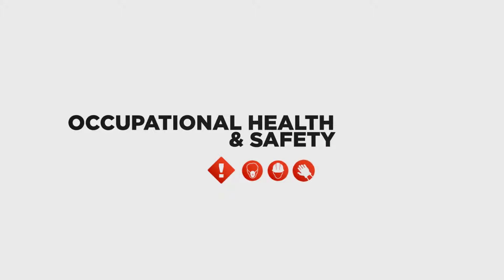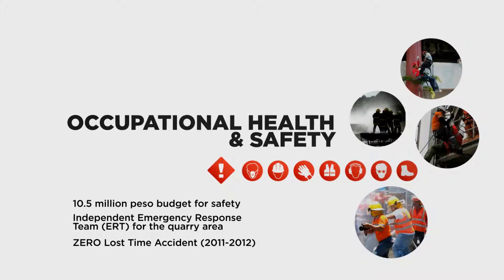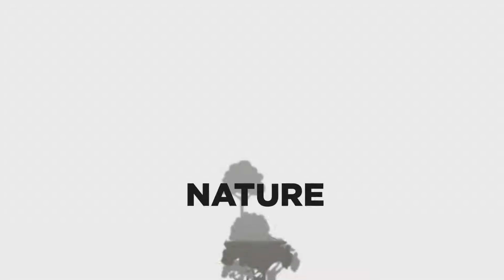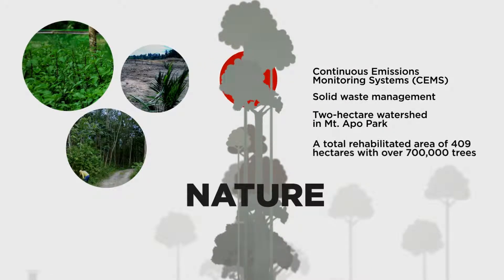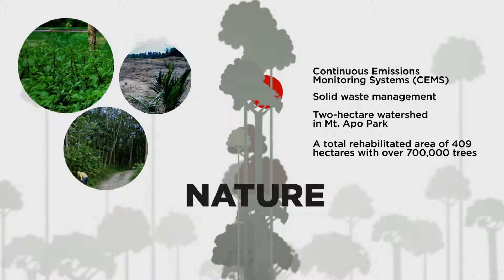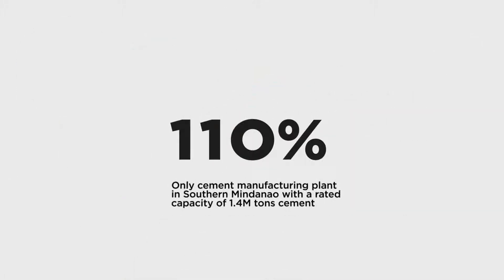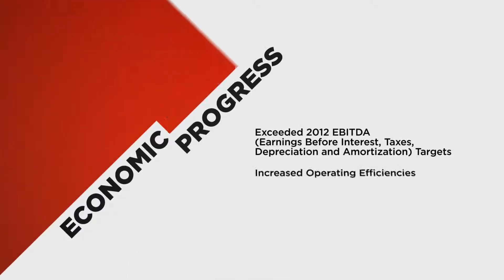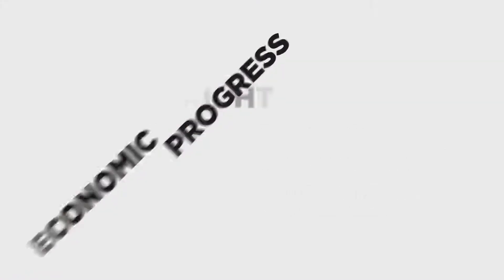Holcim Davao (2013)